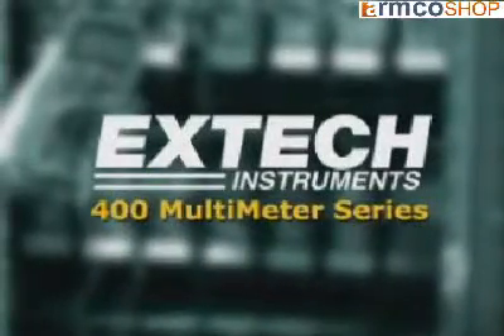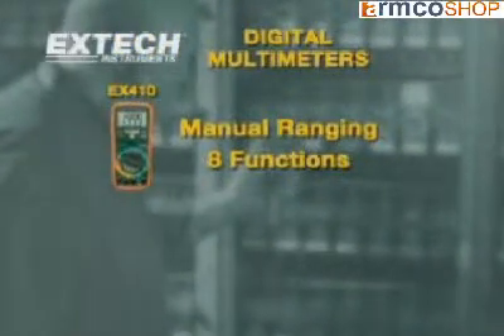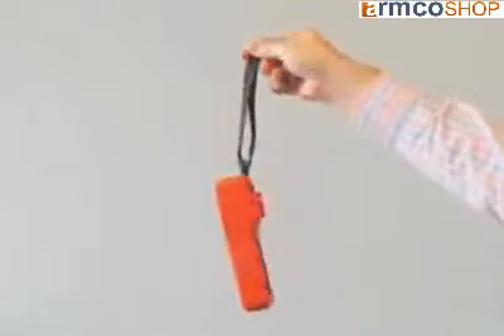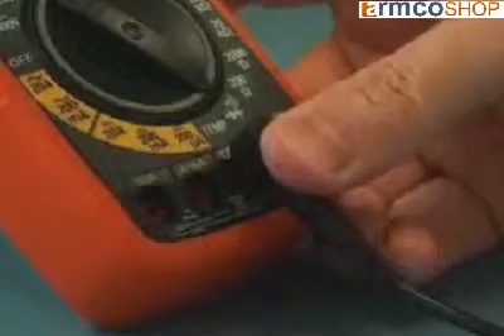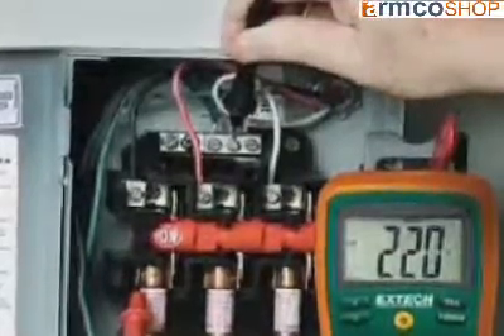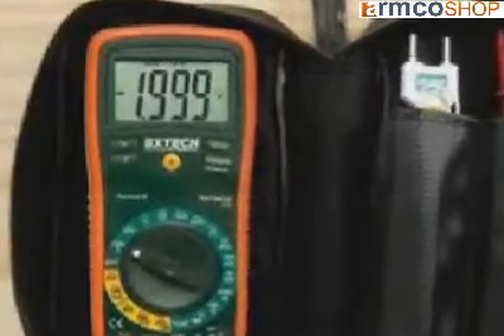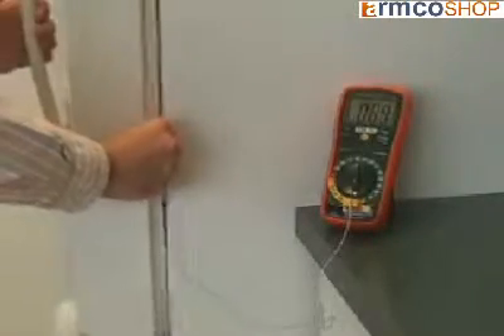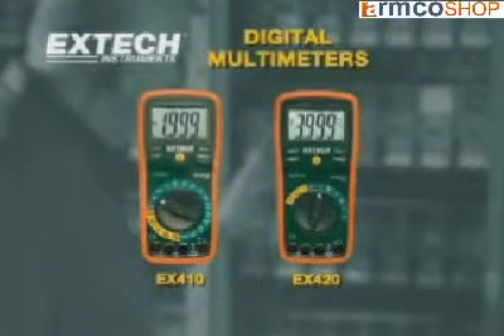11 Function Professional MultiMeter Extech EX420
Averaging, autoranging DMM with large digit LCD display and temperature function

Features
    Averaging DMM with 11 functions and 0.3% basic accuracy
    AC/DC Voltage & Current, Resistance, Capacitance, Frequency, Temperature, Diode/Continuity, Duty Cycle
    Input fuse protection and mis-connection warning
    20A max Current
    Type K temperature measurements
    Data hold, Relative, Auto power off
    Large-digit backlit LCD
    Complete with CAT III test leads, tilt stand, protective holster, velcro hanging strap, Type K bead wire temp probe and 9V battery